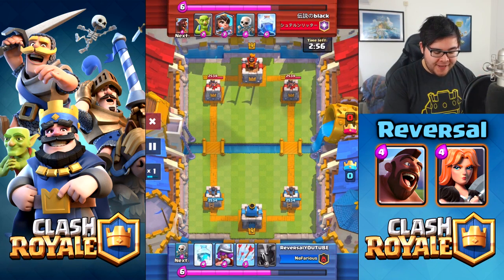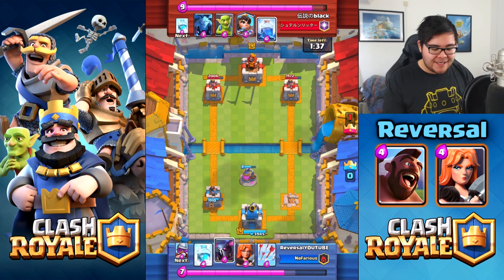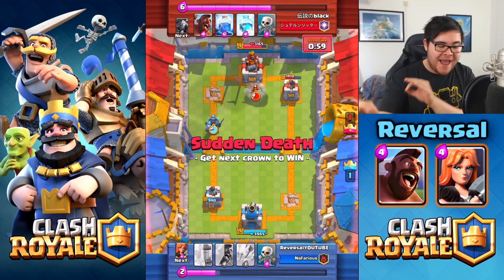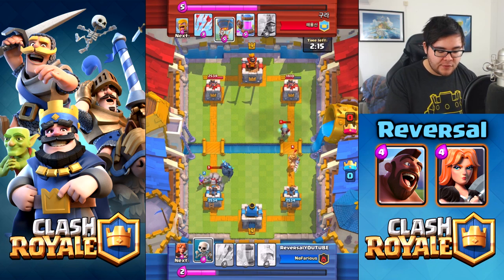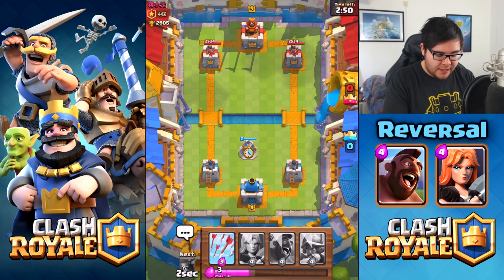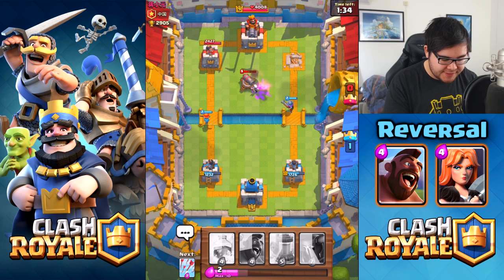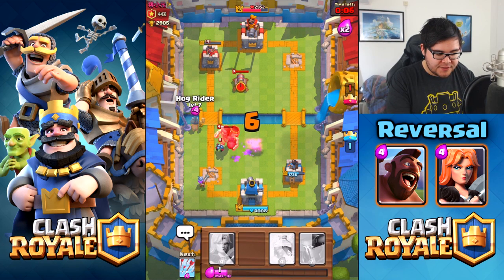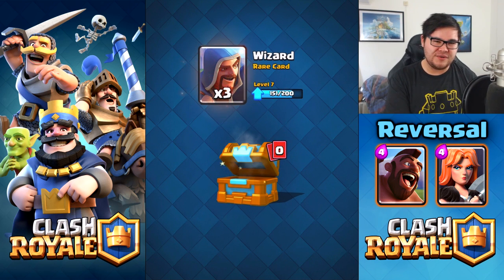Clash Royale ★ Valkyrie & Hog Rider: FASTEST PUSH! ★ "VALKRIDER" ★ "Clash Royale" Advanced Tactics!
Clash Royale Gameplay! - Valkyrie & Hog Rider: Tower Quick Kill Combo! - Valkyrie, used when defending can turn into a CRAZY offensive card while being pushed by the Hog Rider, both cards have decent health so they will most likely destroy the tower when they both arrive!

- Twitch Livestreams!

- Recording Software
Microphone: Audacity (Free)
Elgato 60HD

- Webcam
Logitech C920

Enter the Arena! From the creators of Clash of Clans comes a real-time multiplayer game starring the Royales - Clash Royale! Featuring your favorite characters from Clash of Clans and more!

Clash Royale is a brand new, real-time, head-to-head battle game set in the Clash Universe. Clash Royale is a genre mixture of Tower Defense, Meets MOBA, Meets card game! Clash Royale was launched in 2016 by Supercell and is a freemium mobile strategy video game for iOS and Android. Clash Royale consists of in-app purchases which allow you to get Gems, used to open Giant Chests, Magical Chests and Super Magical Chests.